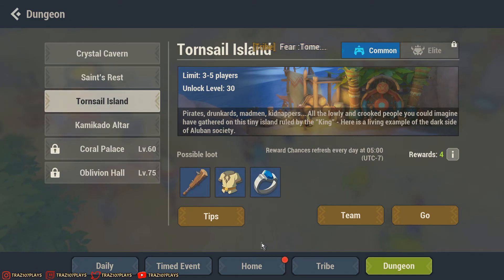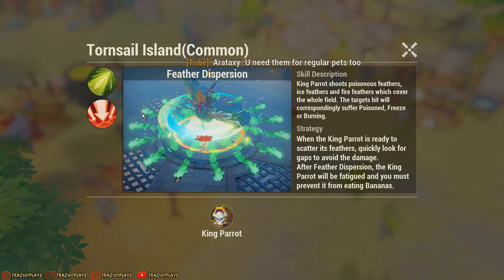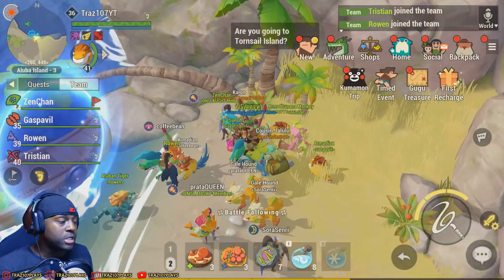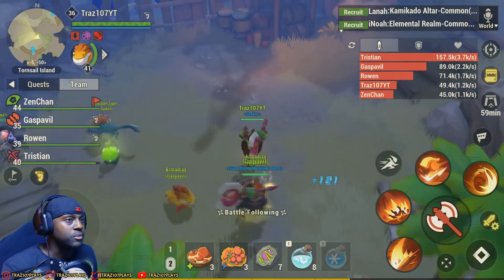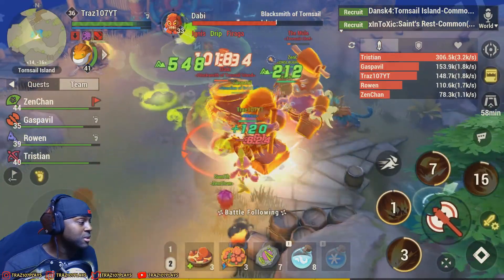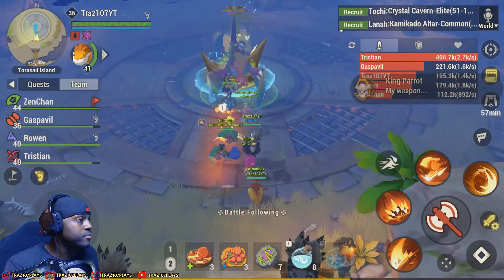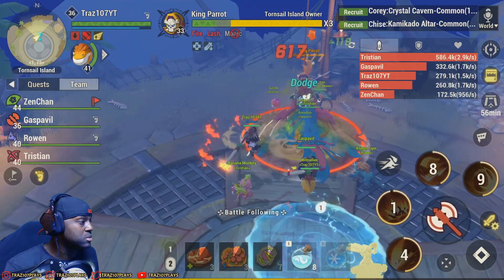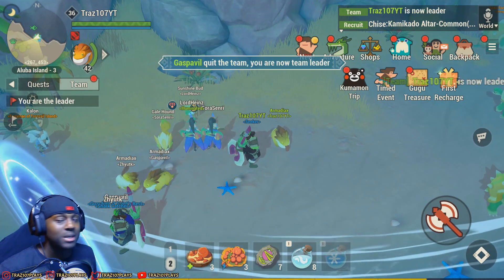[GUIDE]🌟DAWN OF ISLES🌟 TORNSAIL ISLAND [Game play]]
This dungeon is Tornsail Island the thrid dungeon in Dawn of Isles.

Never give up on you.
Keep your head up.
Peace and One Love.

My message.💗
I am an optimist who thrive on positive vibes.
The love of gaming has brought many joys to my life.
I am here to share my experiences with you.
Five words describing what i do
P = Play
R = Record
E = Edit
S = Share
S = Stream

Thank you for your support it means a lot.